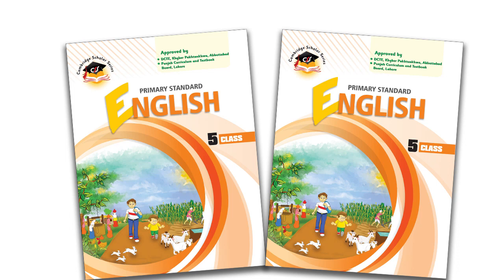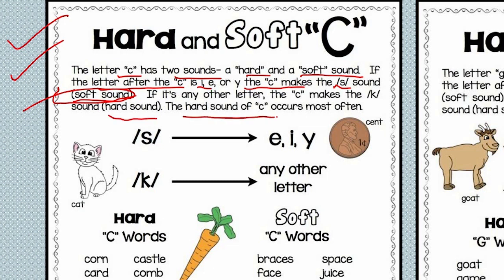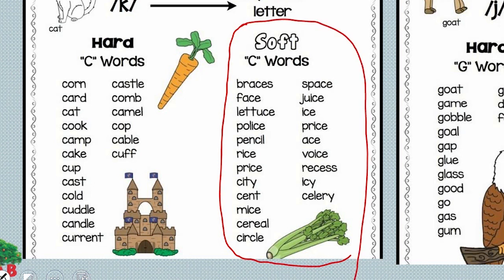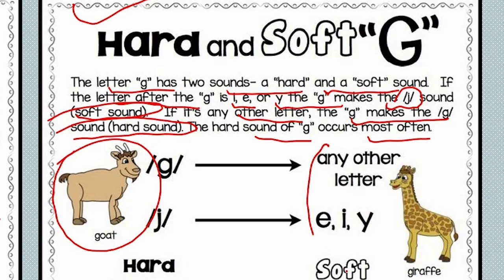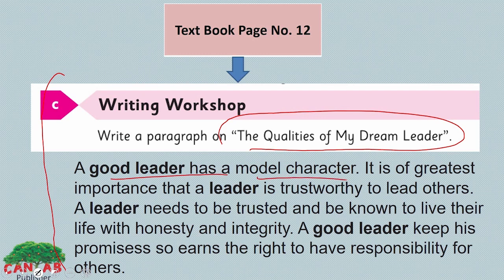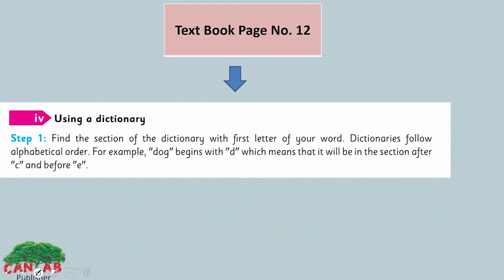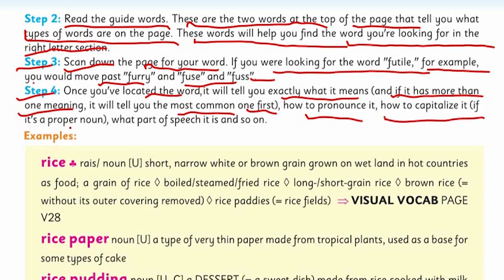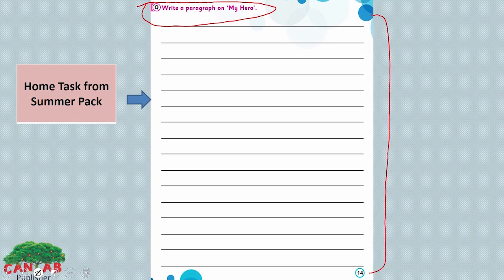KP English Class 5 Chapter 2 Lecture 6